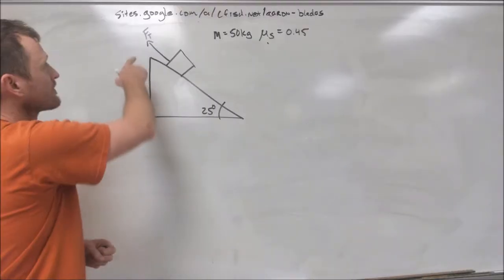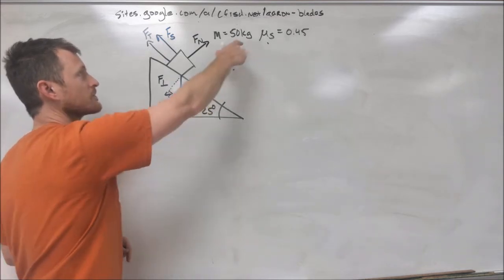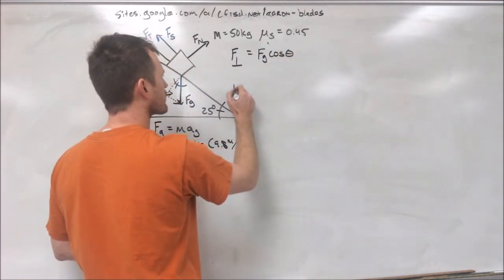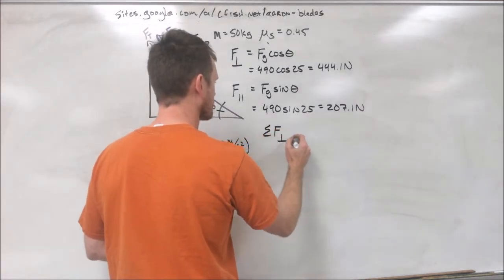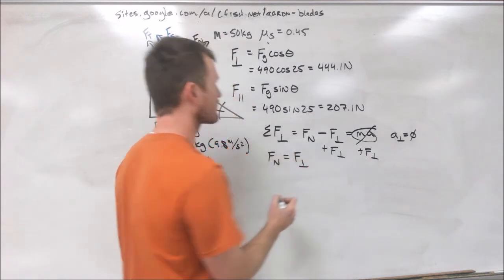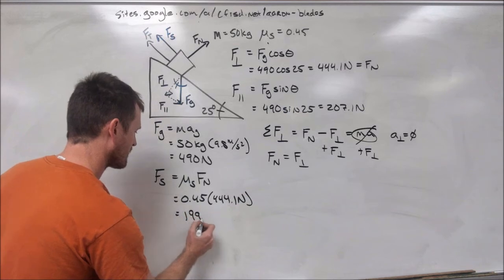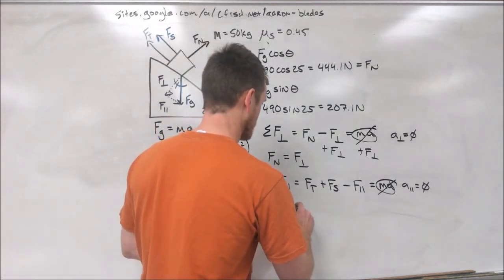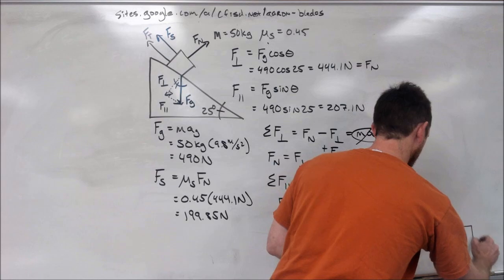Force Example with Angles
A mass of 50kg sits on a ramp with a 25° angle. The coefficient of static friction between the mass and the ramp is 0.45. If a rope is being used to prevent the mass from sliding down the ramp.

How much tension must there be to accomplish this?